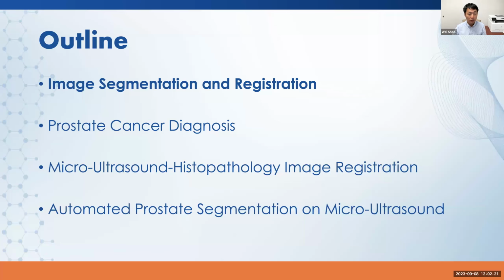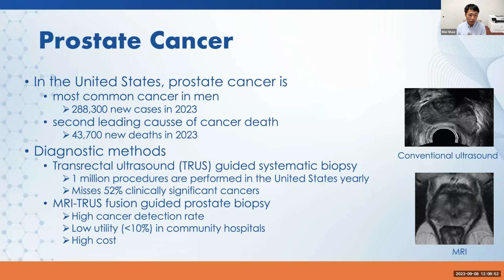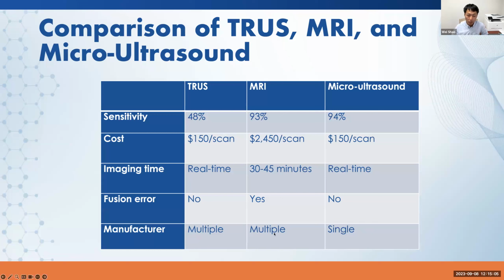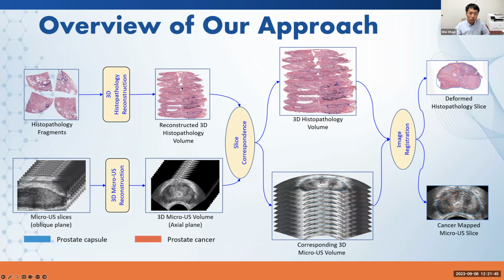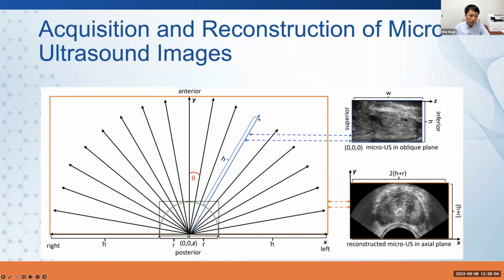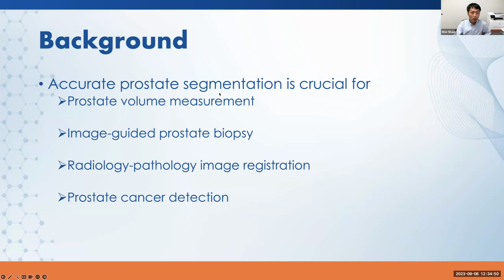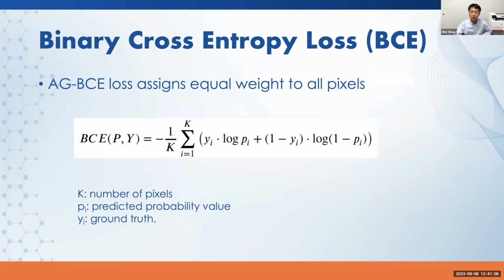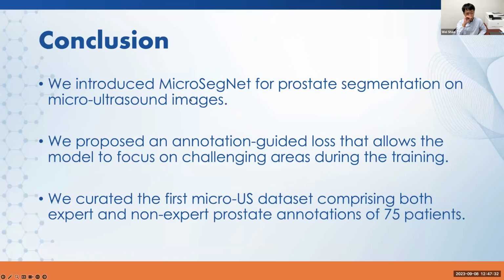"Prostate Cancer Detection on Micro-Ultrasound with Artificial Intelligence" - Wei Shao, PhD 9.8.23